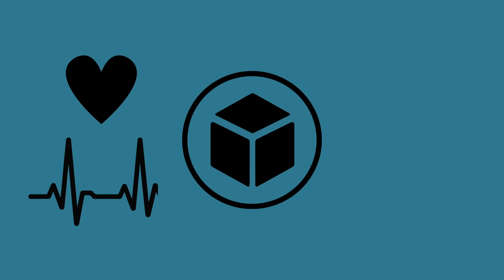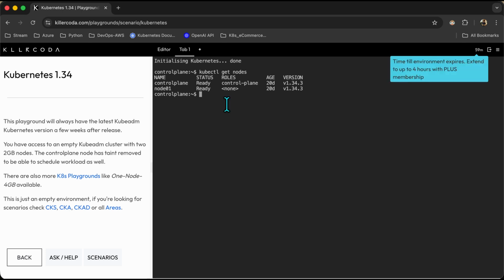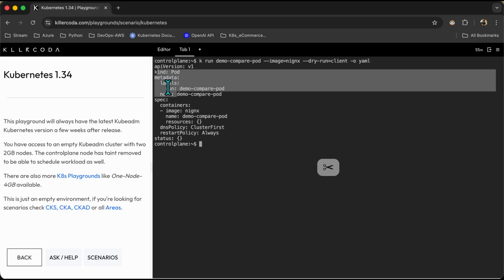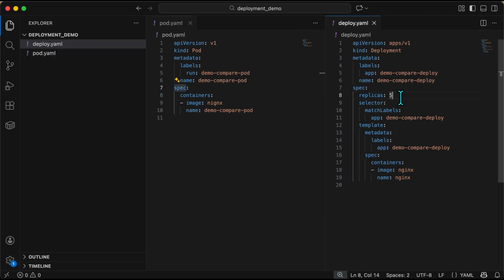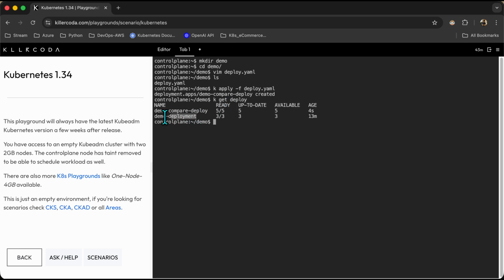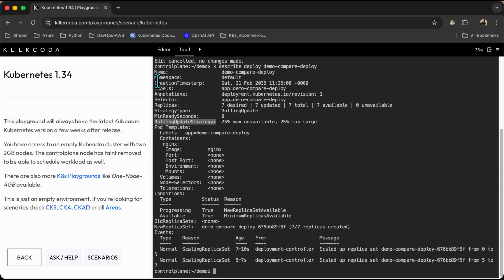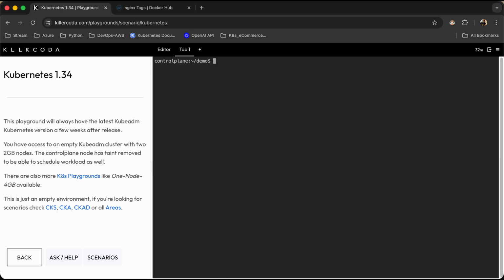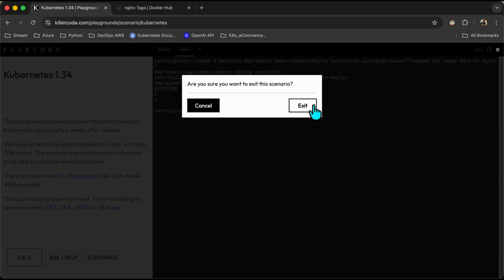Kubernetes Deployments Explained | Scaling, Self-Healing & Pods | Tutorial #5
In this Kubernetes tutorial, we learn one of the most important core concepts — Kubernetes Deployments.
In real-world Kubernetes environments, we rarely create Pods directly. Instead, Deployments are used to manage applications, scale workloads, perform updates, and ensure high availability.
In this beginner-friendly video, you will learn both theory and hands-on demo, including:
✅ How to create a Deployment using kubectl
✅ Understanding the difference between Pod YAML and Deployment YAML
✅ How Deployments create and manage ReplicaSets and Pods
✅ How to scale applications in Kubernetes
✅ How rollout updates work in Deployments
✅ How self-healing ensures application reliability
This video is part of my Kubernetes for Beginners series, where we learn Kubernetes step by step with practical demos and real-world explanations.
If you are preparing for DevOps interviews, learning Kubernetes, or starting your cloud journey, this series will help you build a strong foundation.

Topics Covered:
kubernetes deployment tutorial
kubernetes scaling demo
kubernetes rollout update
difference between pod and deployment

Timestamp :
0:00 Introduction
0:24 Why pods are not enough?
0:44 What is a Deployment?
1:44 Demo time
4:49 Understanding Deployment YAML
11:02 Scaling pods
12:39 Updates and Rollbacks
19:04 Next Steps